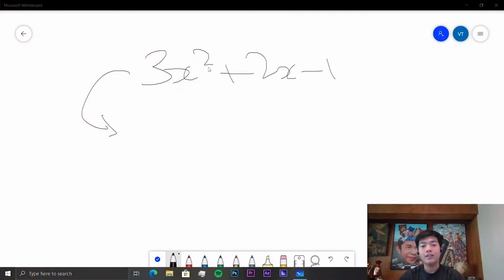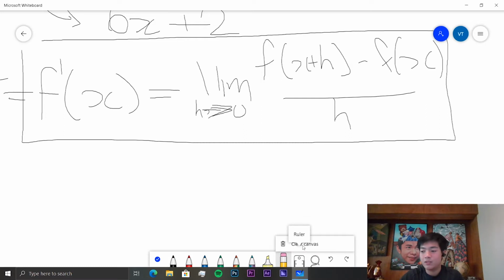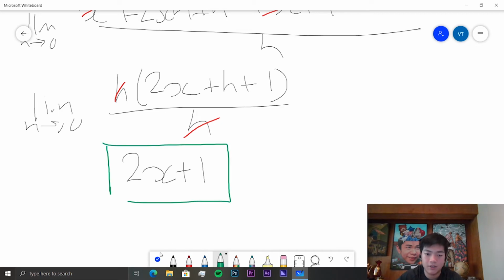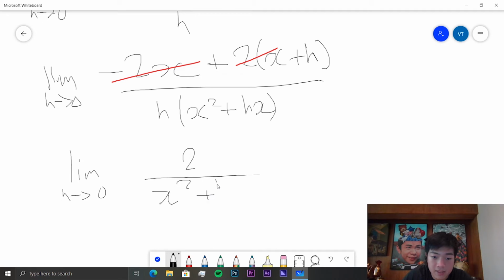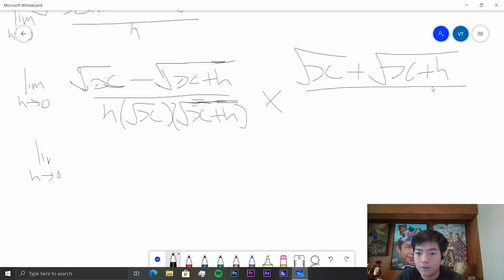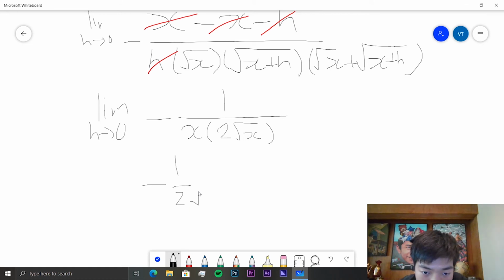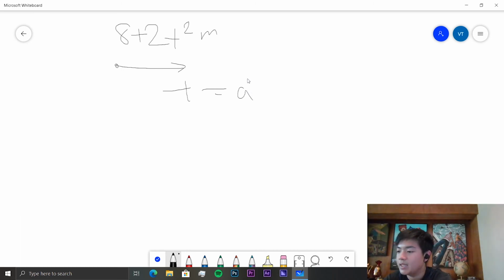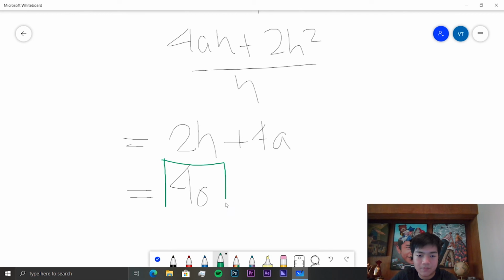Chapter 4.2.2 | More Derivatives and First Principles | CodingBytes IB Math Analysis Speedrun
In this video, Vince speedruns another section of chapter 4.2 of the IB Math Analysis and Approaches HL textbook. This section contains more problems involving derivatives, including ones from first principles.